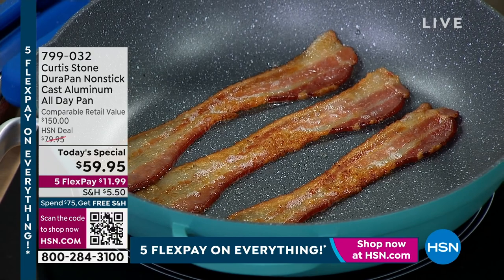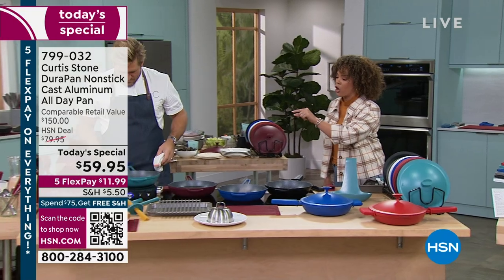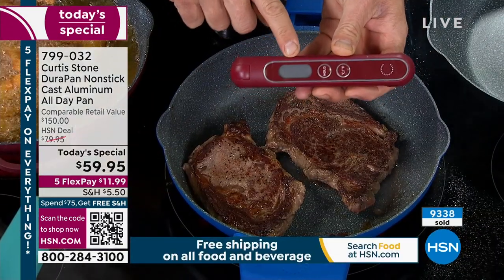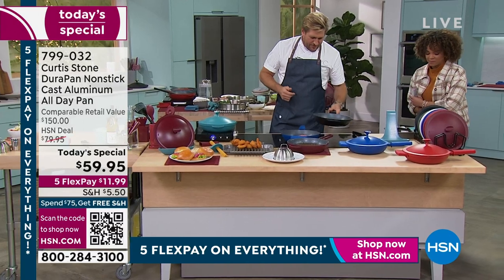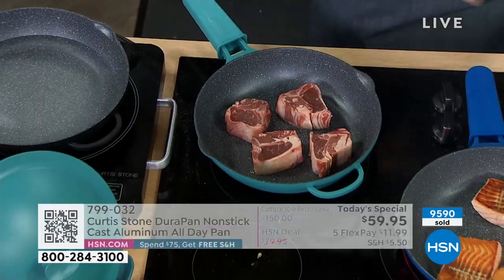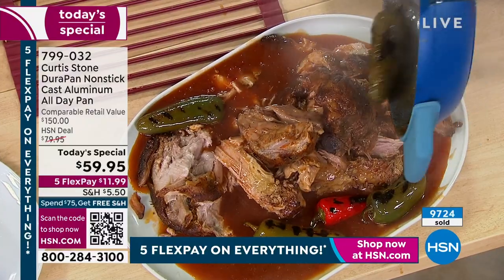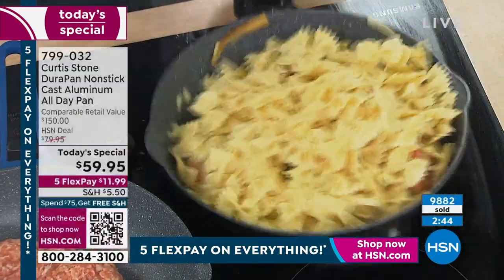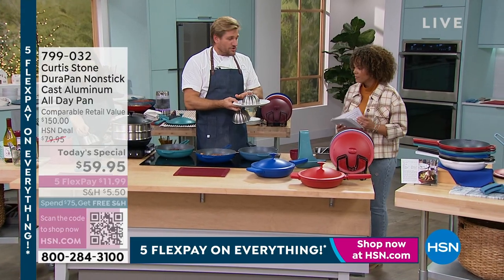Curtis Stone DuraPan Nonstick Cast Aluminum All Day Pan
If you enjoy cooking a little bit of everything, Curtis Stone's All Day Pan is for you. This doitall pan is oven safeperfect for searing, braising, or baking. With just a twist of the cast aluminum lid, two straining options align with the builtin pour spouts to strain soups, sauce or pasta water with ease. Braising dots on the lid help keep food moist by collecting evaporated water, oils and juices that can drip back down, ensuring a juicy feast. And thanks to the DuraPan nonstick coating, cleanup is effortless. Plus, you'll get handle covers to help protect your hands from the heat of the cookware handles.

    Curtis Stone cast aluminum All Day pan
    2 Silicone handle covers